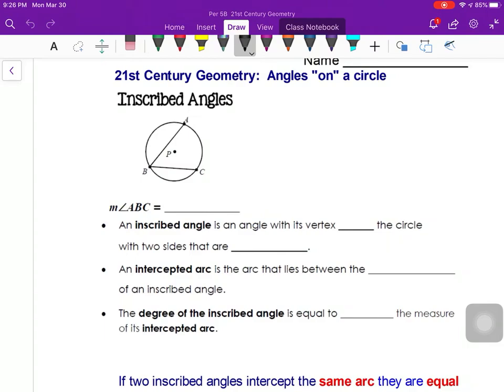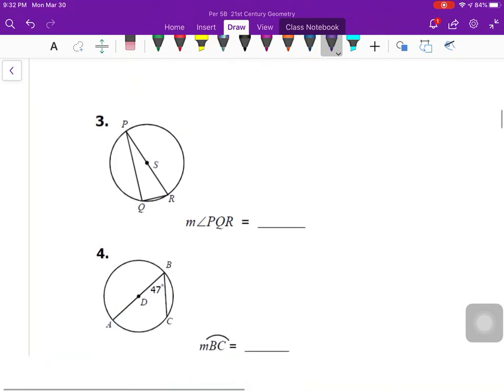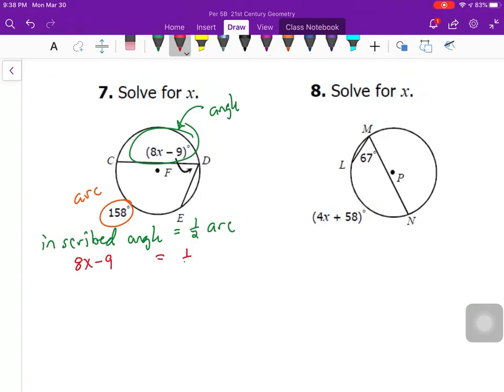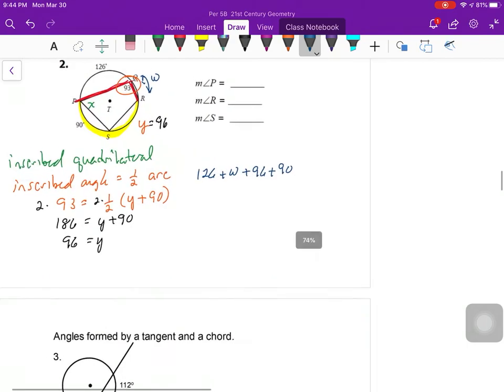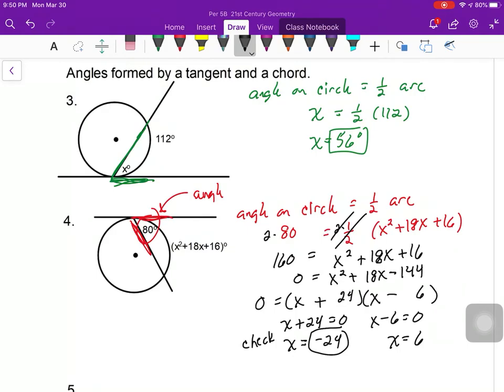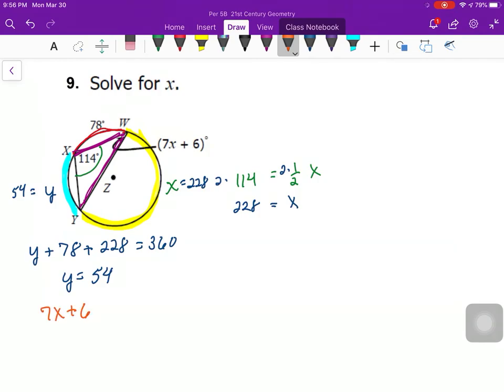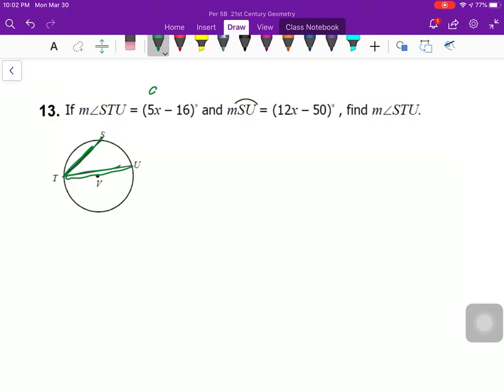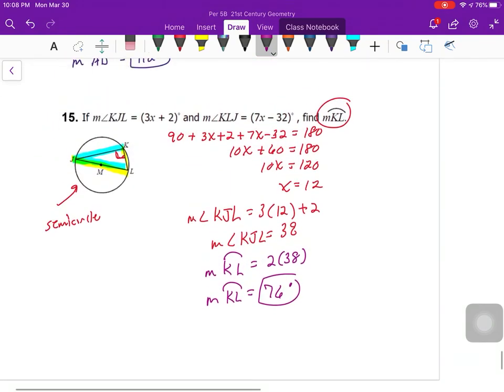11.3 21st Century Geometry Video Lesson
11.3. Day 3 21st Century Geometry Inscribed Angles Spring 2020 WFHS